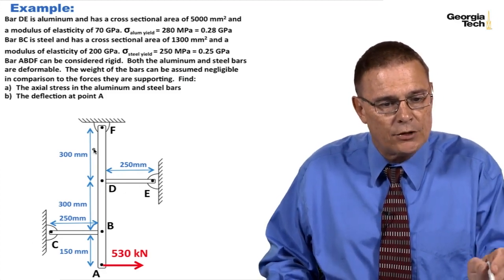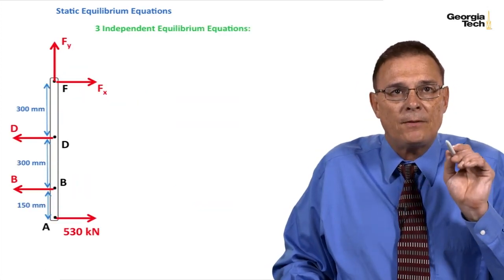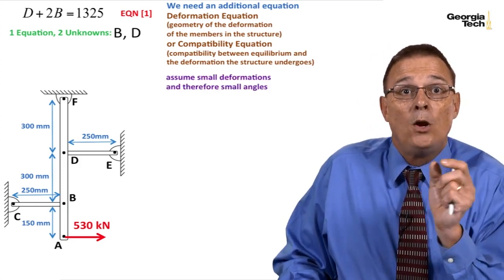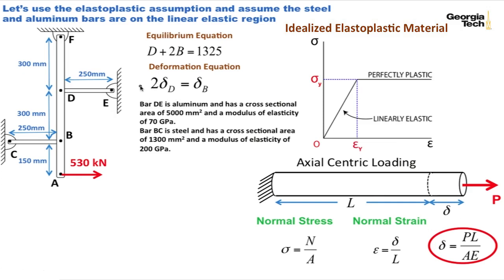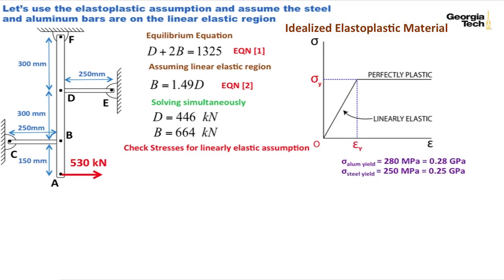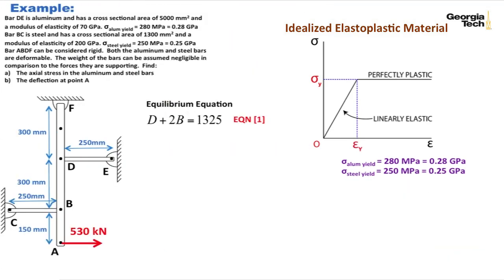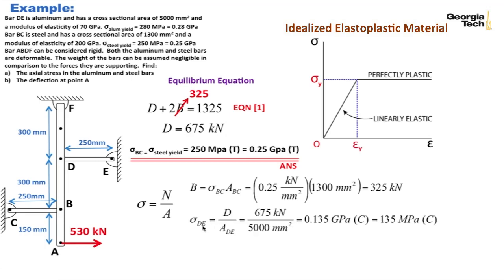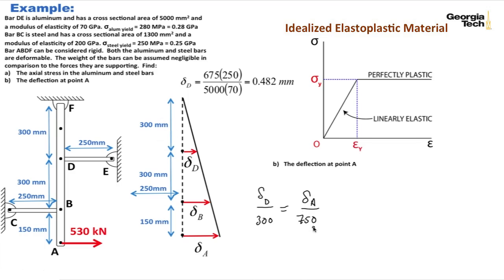Module#43 Solve a Statically Indeterminate Structures Problem For Axial Loading.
Module#43 Solve a Statically Indeterminate Structures Problem For Axial Loading.Join us For Other educational and professional courses.